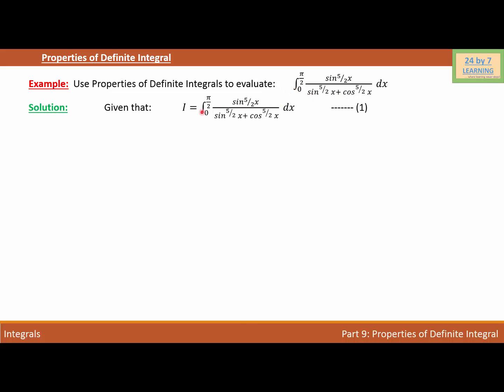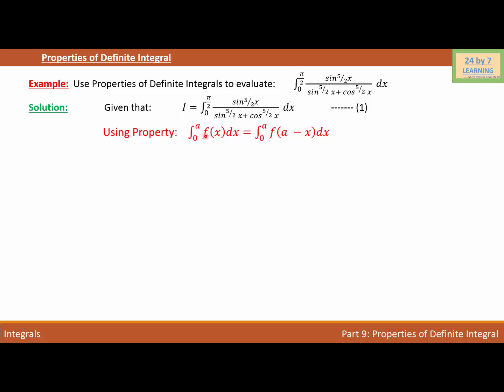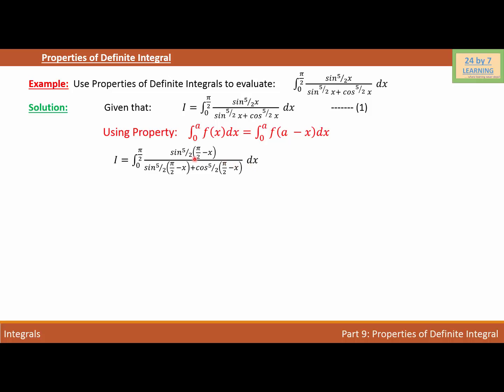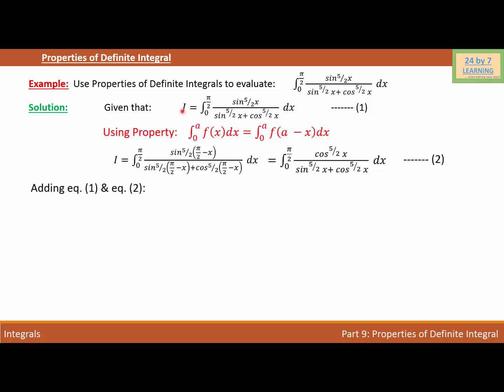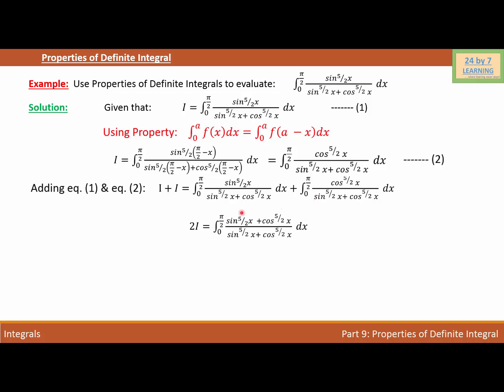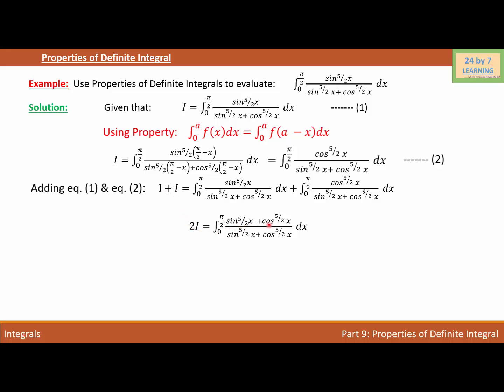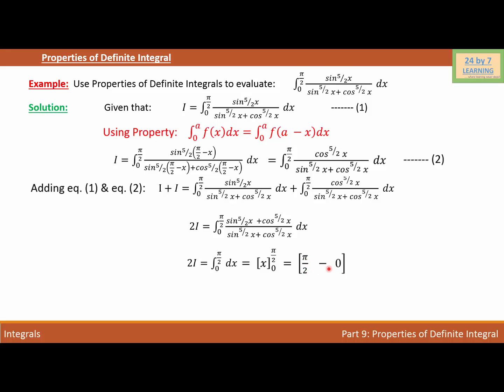Properties of Definite Integral: Example